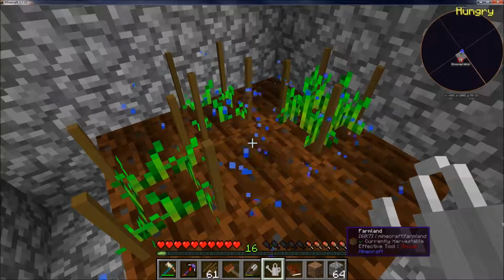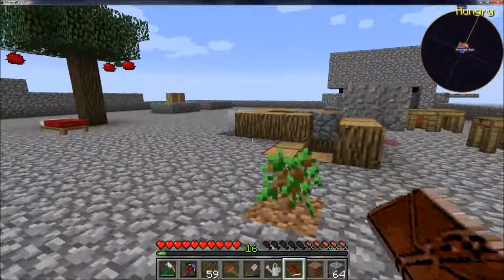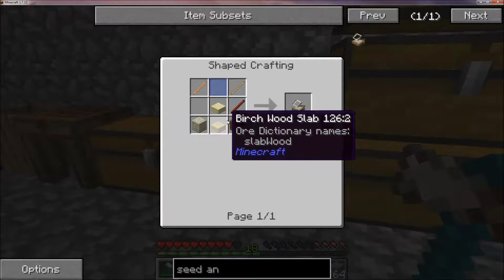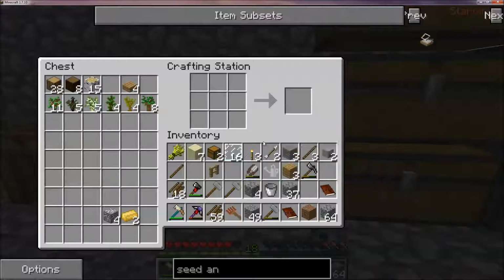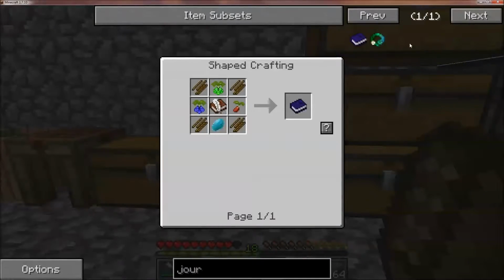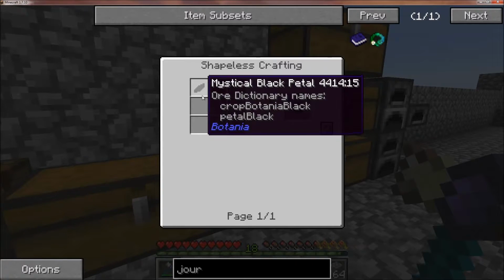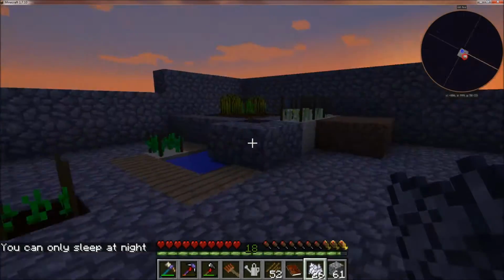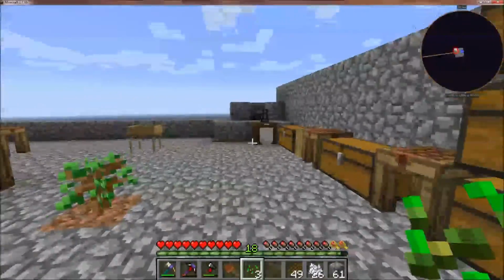Agrarian Skies 2 - E4 - Agricraft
This episode deals with me struggling through the recording but finally getting some Agricraft in. Had to cut out 5 min due to sound just dying (didn't notice until after recorded).